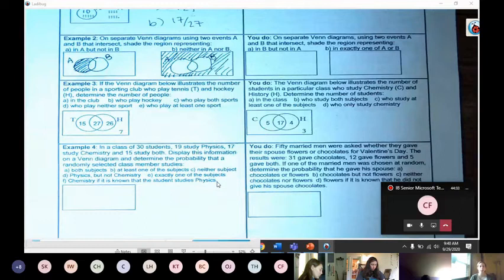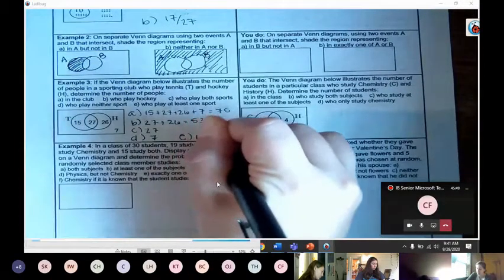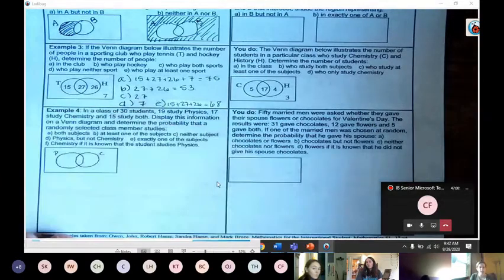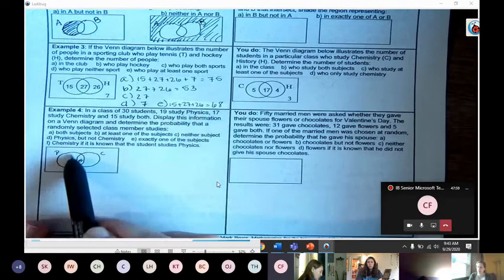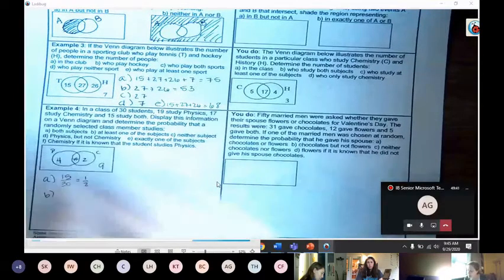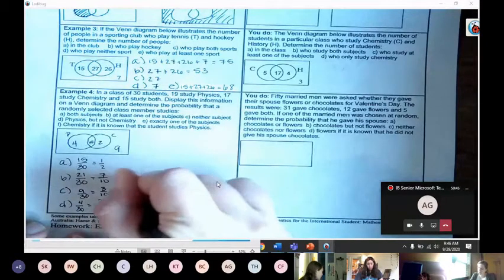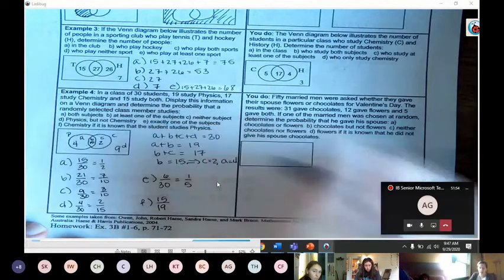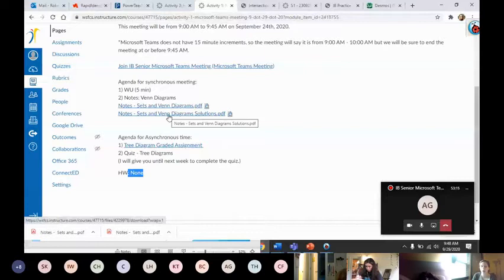IB AA Senior Class 9.29.20 (Part 3)